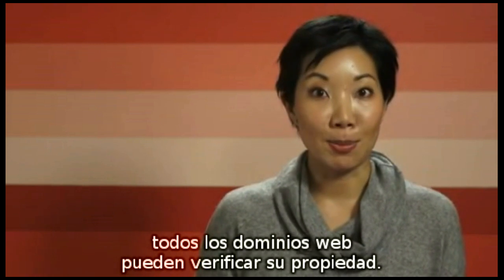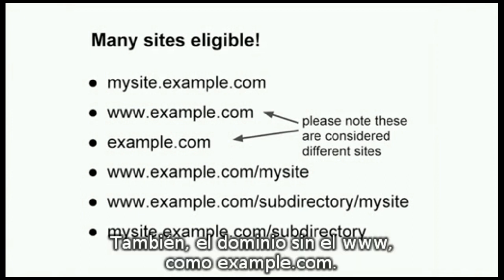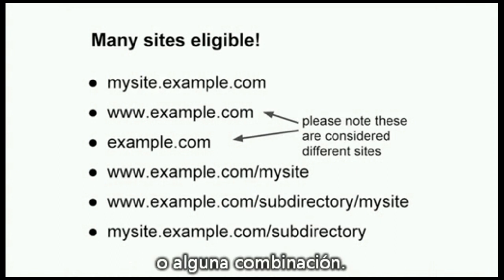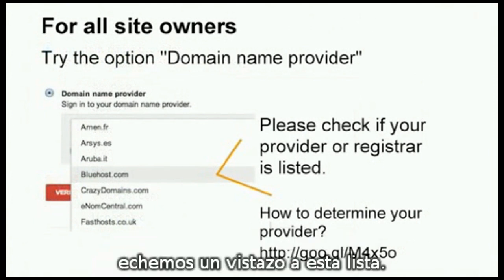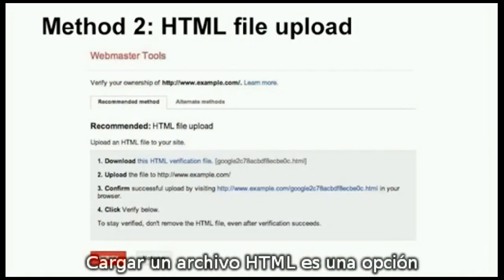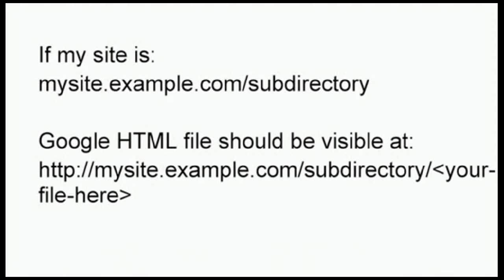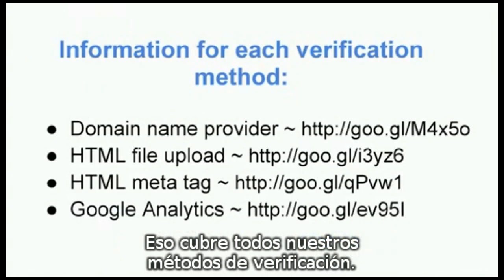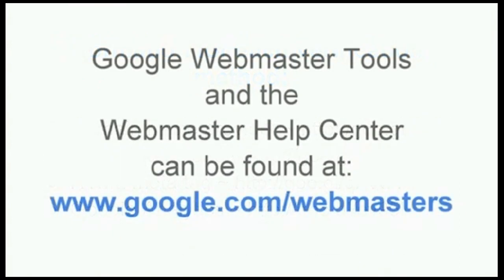Cómo verificar la propiedad de una página web | SEO Coaching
Maile Ohye, del equipo de webspam de Google, realiza este vídeo para explicar paso a paso cómo verificar la propiedad de una página web, un paso necesario para poder ejercer como administrador ante Google. Además, para poder usar los servicios que ofrece este motor de búsqueda, es necesario que la página esté verificada: para indexarla lo primero de todo. Sigue los pasos y lo harás de manera fácil y rápida.

Cada día nuevos trucos SEO que aplicándolos con constancia, dedicación y trabajo le harán llegar a conquistar los primeros puestos en los buscadores.

En seocoaching.es dispondrán de una comunidad con la que poder compartir todo lo relacionado con el Marketing en Buscadores, los usuarios tienen la oportunidad de participar e interactuar con otros profesionales.

Todo lo que necesita saber sobre Posicionamiento Web.